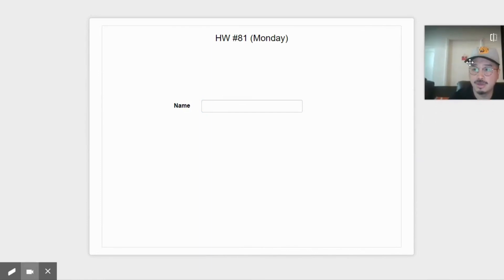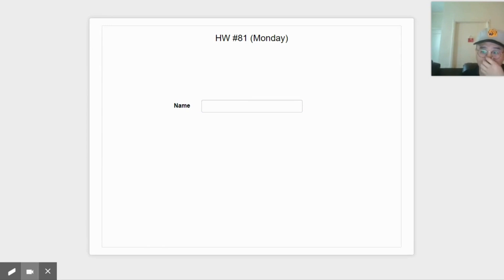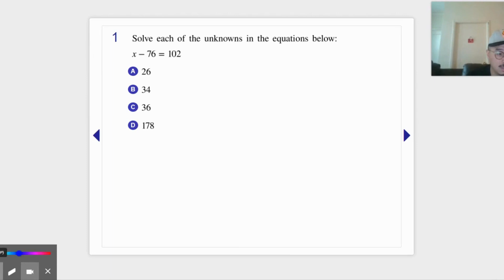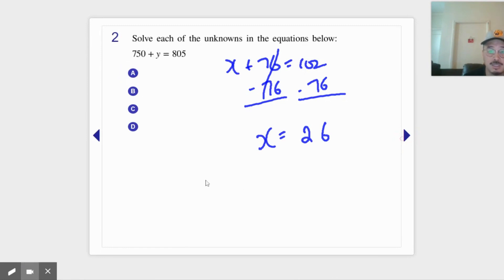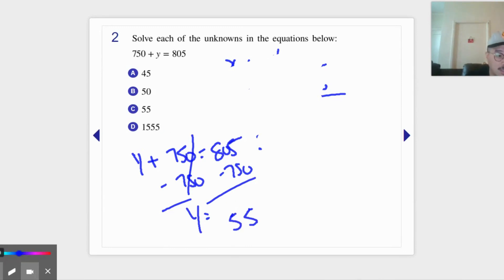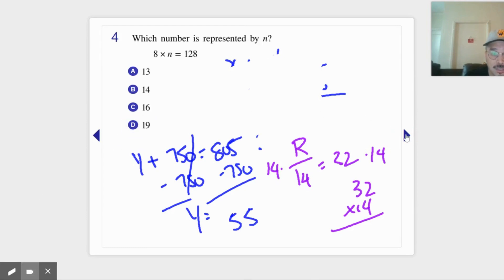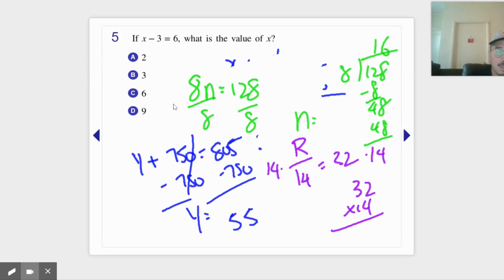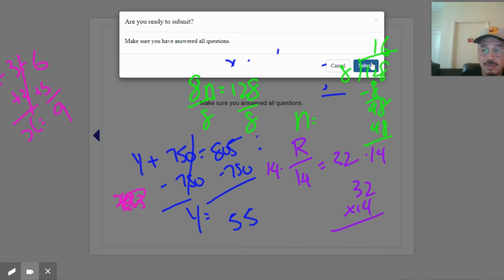Mister Ng "Going Over HW #81 (RL)"